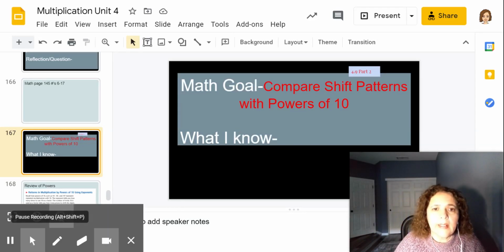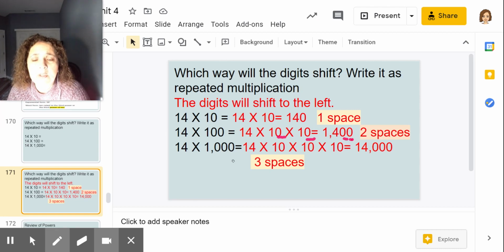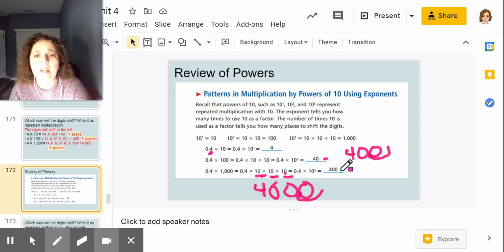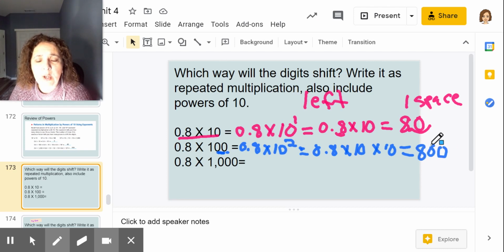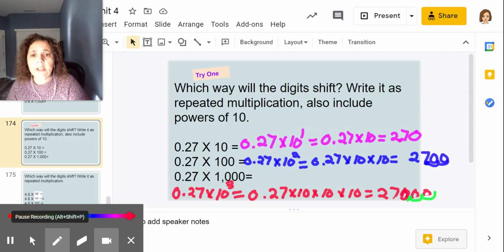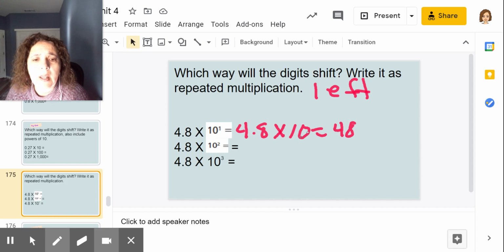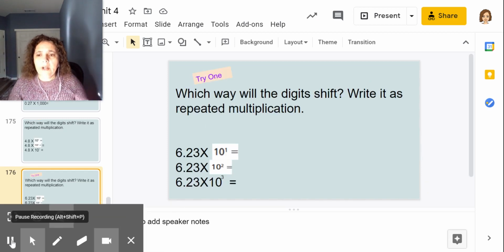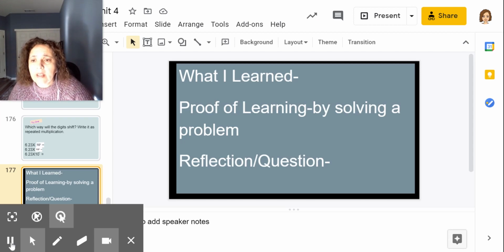Multiplication-Shift Patterns using Powers of 10 with Decimals 4.9 Part 2